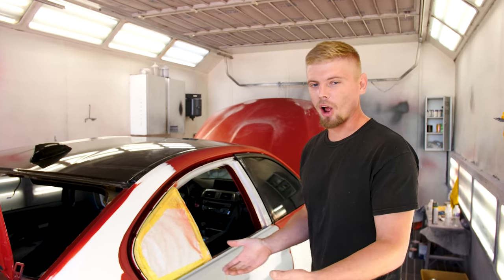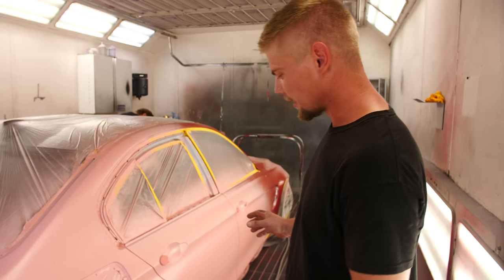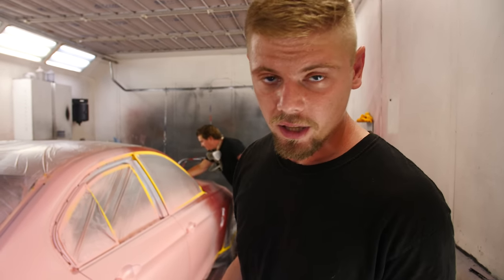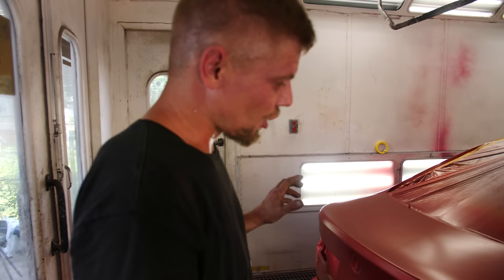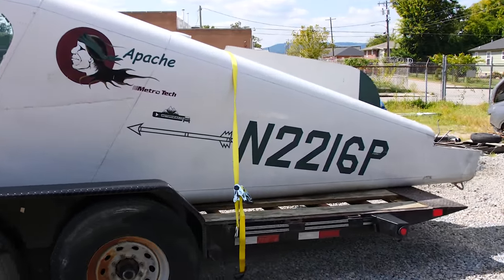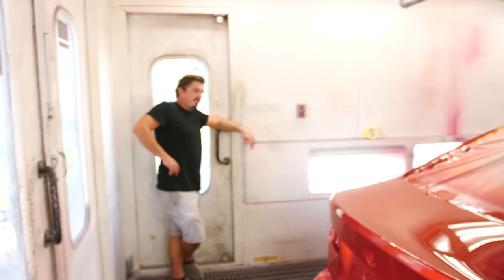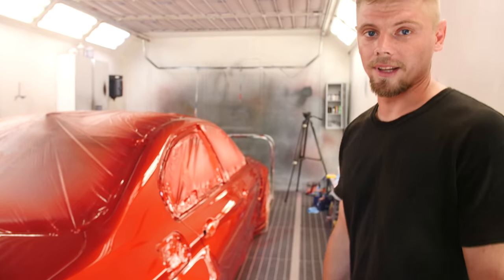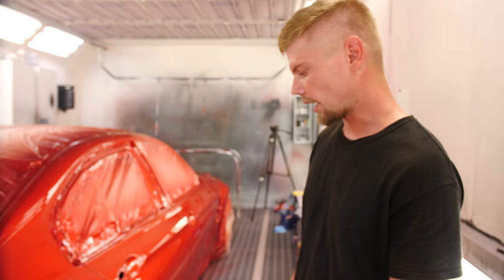Rebuilding a Destroyed BMW M3 part 5 Painting the body.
We finally got Andreys car painted, and Paul did an amazing job. We also sold the Airplane and delivered it to our Local Chapter of Sigma Chi for experimentational purposes.